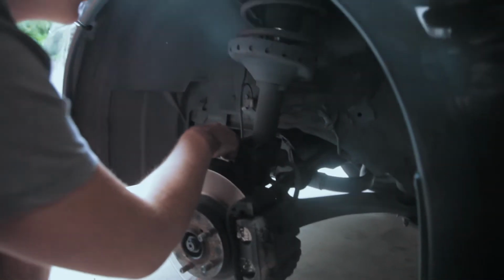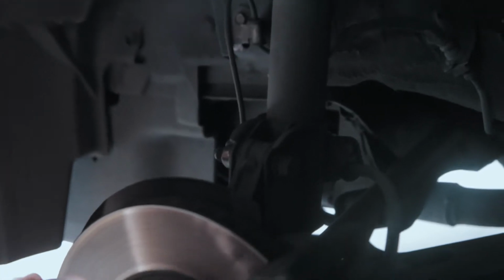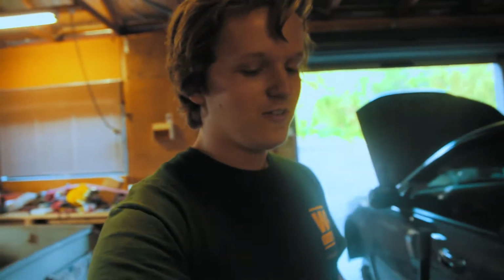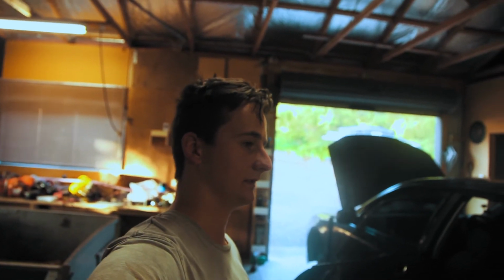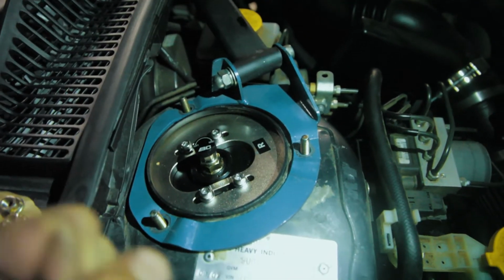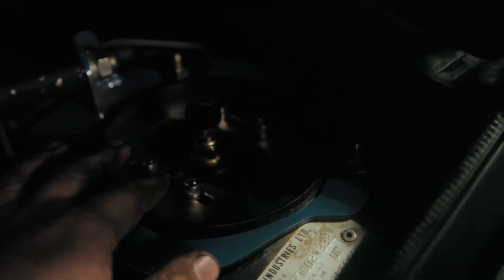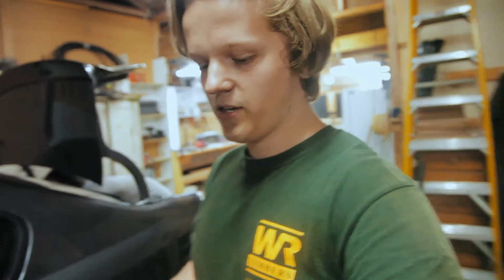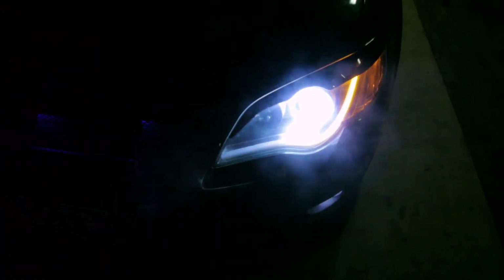Installing BC RACING COILOVERS on Subaru Liberty | Vlog 46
Turned out to be quite the challenge as we ran into issues! Never the less we installed the BC Racing Coilovers :)

MY GEAR:
My MAIN Camera
My OTHER MAIN Camera!
(Yes I use two...)
My VLOGGING LENS
My CINEMATIC lens
My Mic I use
My Desktop Mic
My Drone
The BEST Camera Accessory

I'll give you a nickel if you clickel subscrible